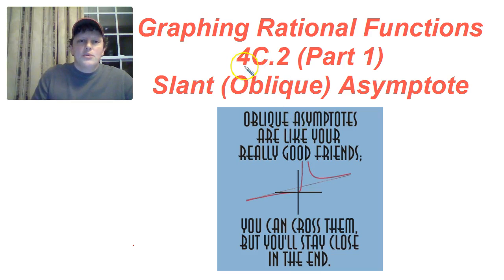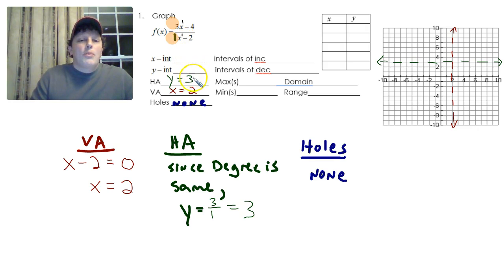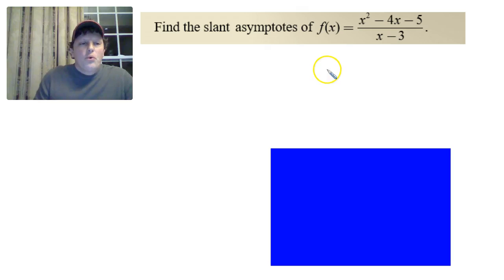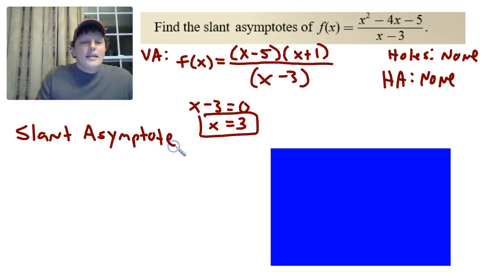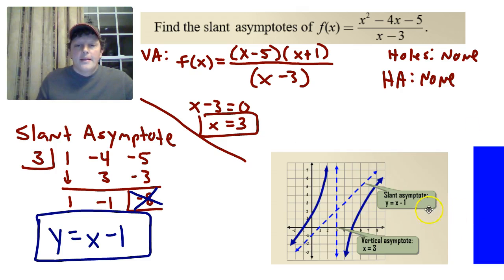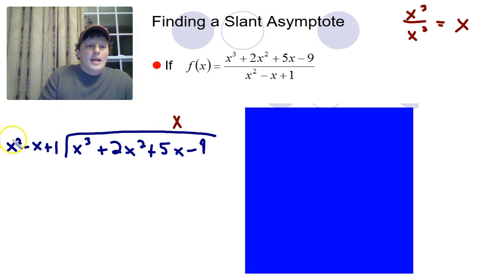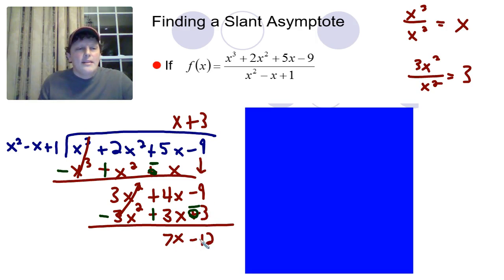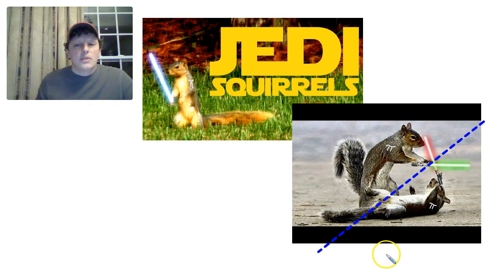Alg 2 - 4C.2 - Slant Asymptotes of Rational Function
Finding slant (or oblique) asymptotes of rational functions.